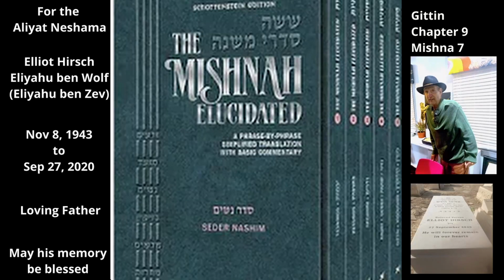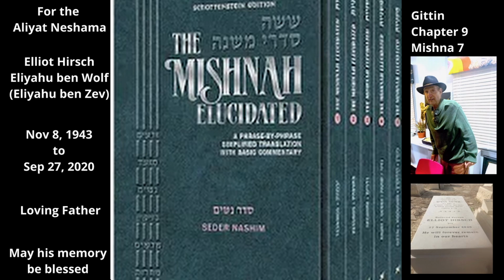Mishna in English. Tractate Gittin: Chapter 9/9; Mishna 7/10